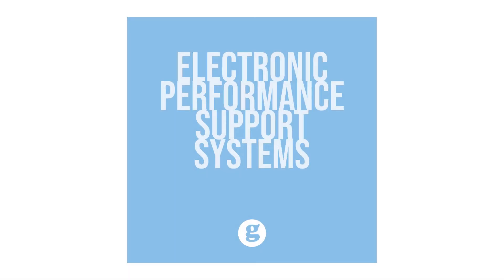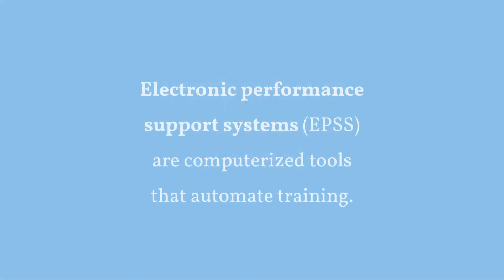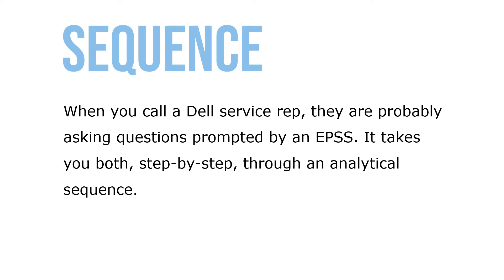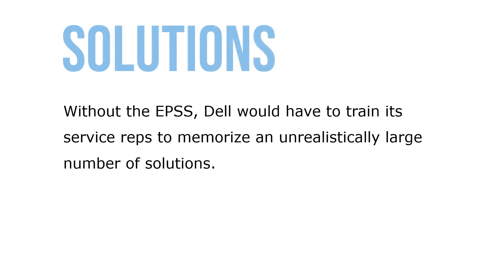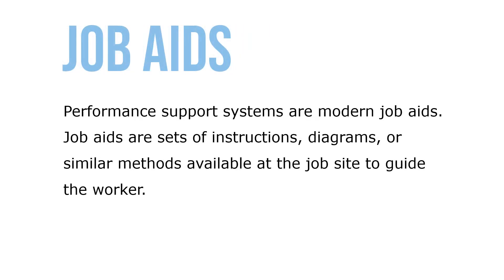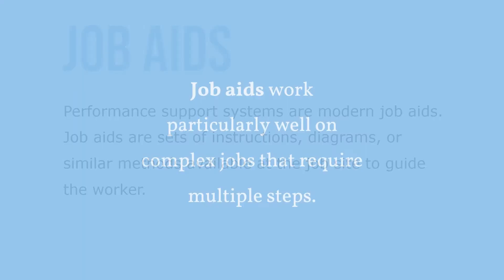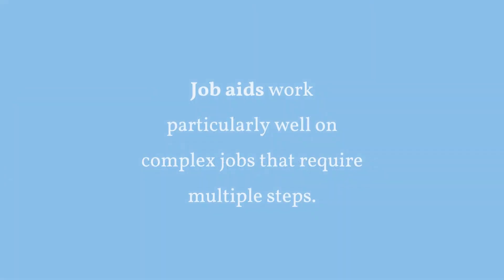Electronic Performance Support Systems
Electronic performance support systems (EPSS) are computerized tools and displays that automate training, documentation, and phone support. When you call a Dell service rep, they are probably asking questions prompted by an EPSS. It takes you both, step-by-step, through an analytical sequence. Without the EPSS, Dell would have to train its service reps to memorize an unrealistically large number of solutions.

Performance support systems are modern job aids. Job aids are sets of instructions, diagrams, or similar methods available at the job site to guide the worker. Job aids work particularly well on complex jobs that require multiple steps, or where it’s dangerous to forget a step.